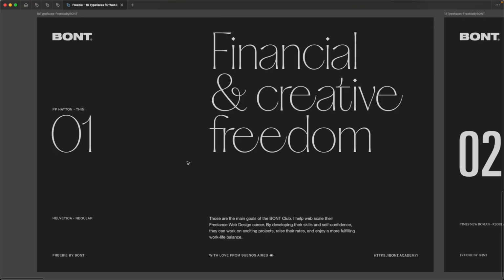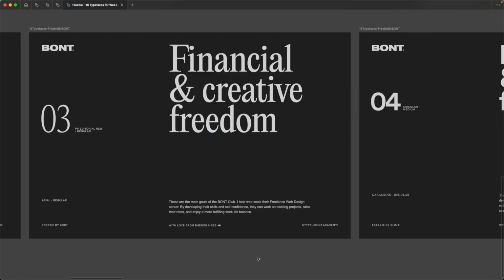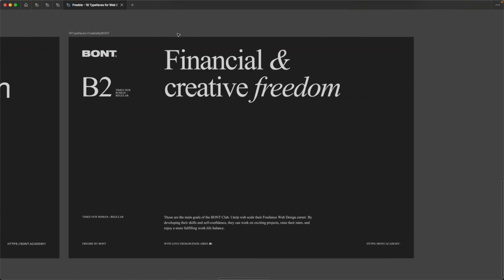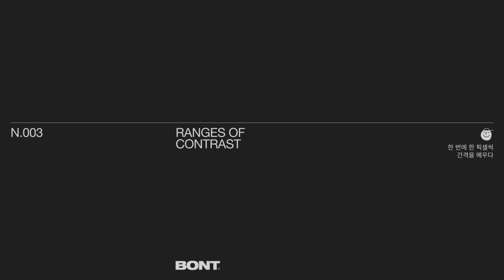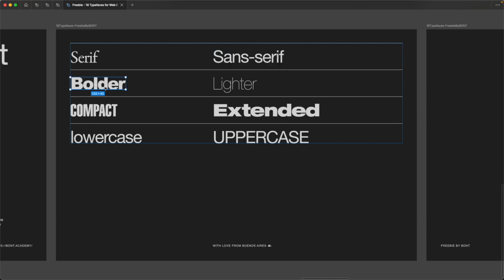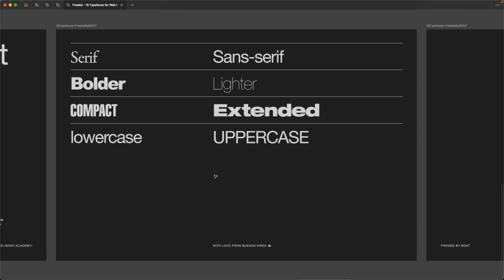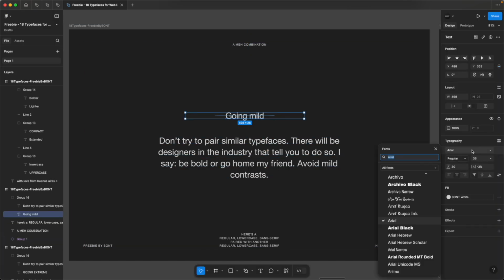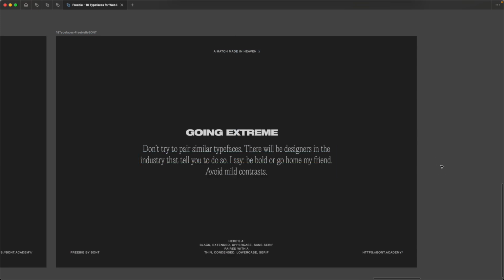How to pair typefaces in Web Design like a pro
FREE CURATED TYPEFACES PDF — If your layouts and colors are solid but your designs still feel flat, there's a good chance your font pairing is holding you back. In this video, I’ll walk you through real-world examples and show you how to create striking contrast in your typography. We’ll go beyond the basics to explore effective ways to combine typefaces, so your design stands out for all the right reasons. This isn’t about playing it safe, it’s about pairing fonts like a pro. Whether you're new to font combinations or looking to refine your eye, this typography tutorial will give you the clarity you need to step up your Web Design game.

Shortcut the process of finding great fonts, grab your copy of the PDF with my 18 Curated Typefaces for Web Designers I use for almost all my projects.

FREE GOLDEN CANON GRID COURSE
Join thousands of students learning 5 secrets to design beautiful websites with the Golden Canon Grid.